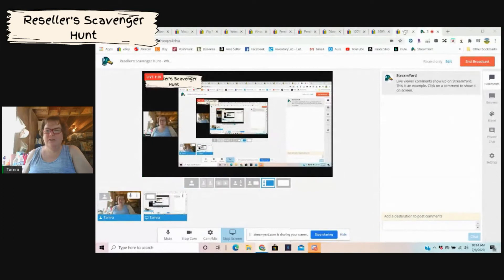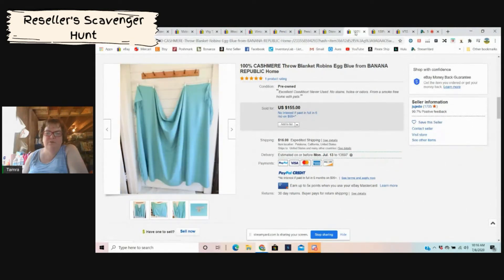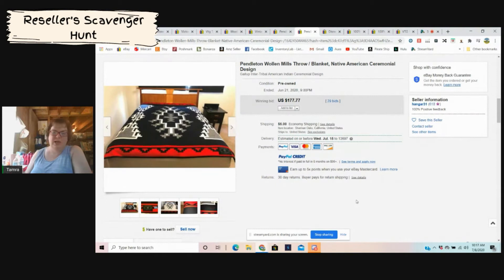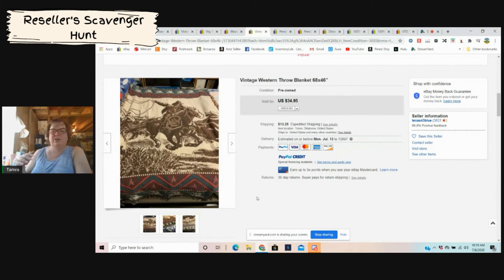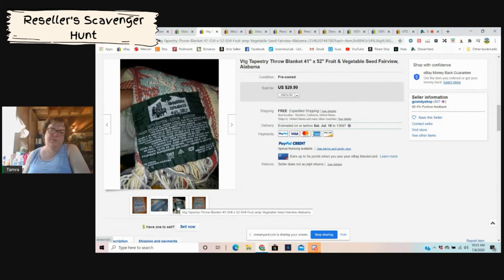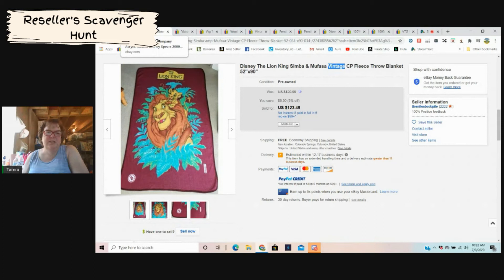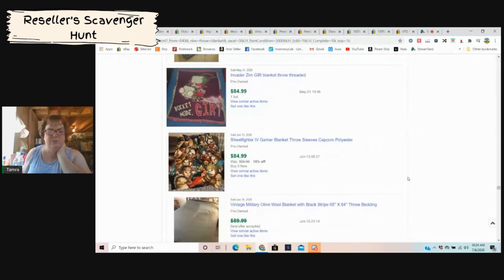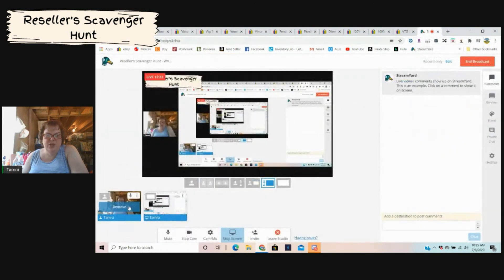Reseller's Scavenger Hunt - Blankets, Throws and More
Can you find this item while you are out at garage sales and yard sales?  What about your thrift stores?   Post below in the comments if you found one or join us on our Lunch Break Monday shows to let me know if you found one.
Come back next week for another item to scavenge for.
My eBay Store
Mercari - Get $10 when you sign up as a new customer
Boxes 9x9x4
Packing Tape
Ikea Shopping Bags
Bubble Wrap
Clear Poly Bag Bundle
Dymo 4XL Printer
Dymo 450 Turbo
Scotty Peelers and Goo Gone Bundle
Box Resizer